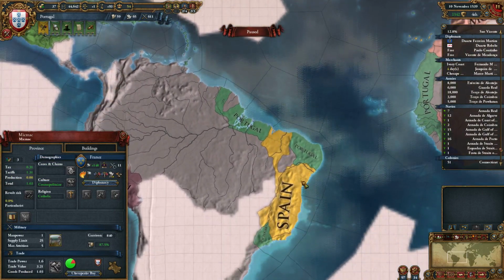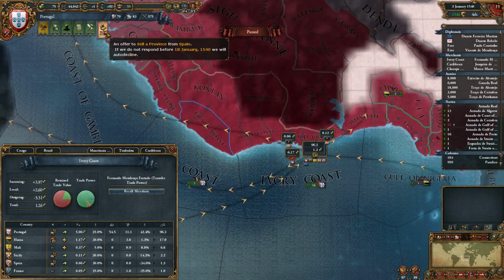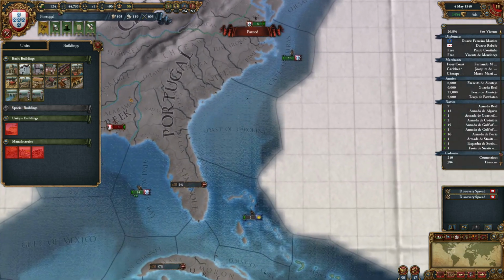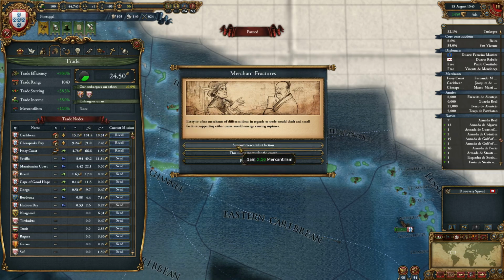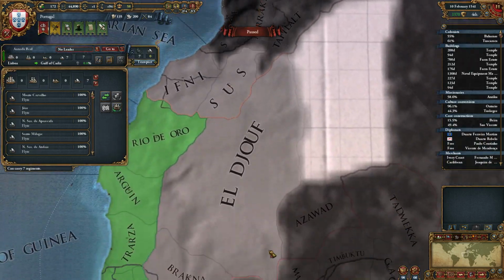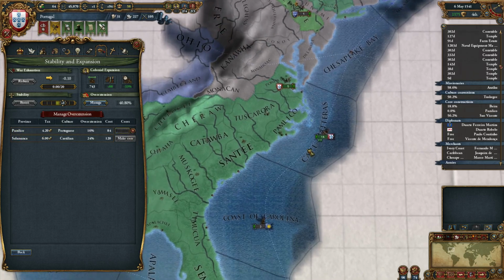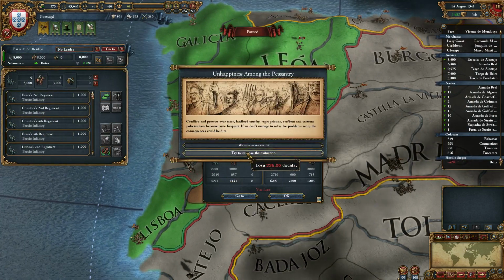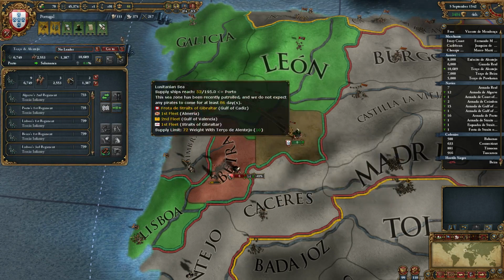Europa Universalis IV Let's Play Proper Portugal (33)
Let's play Europa Universalis IV!  We will be playing as Portugal, properly.  We will be avoiding wars with anyone scary, and trying to completely block off colonization of the Americas to anyone but our glorious nation.  Playing on IronMan mode, AI: Hard, Bonuses: None.

for everything Arumba related and to buy the games you see on the channel.